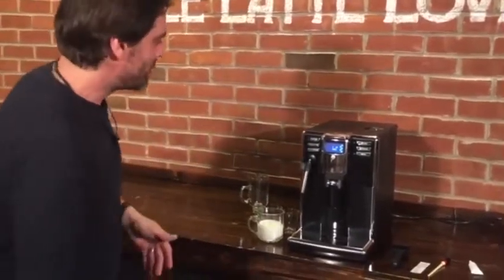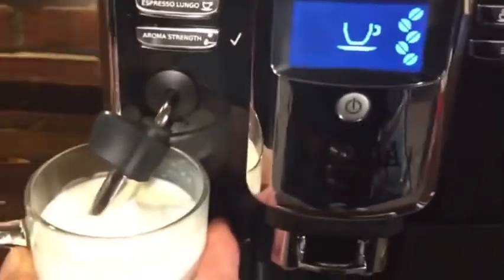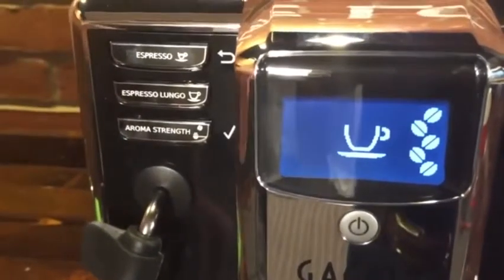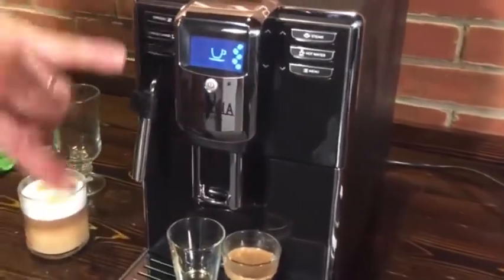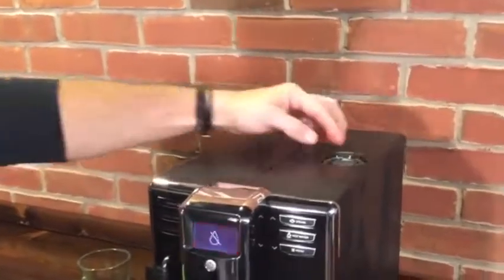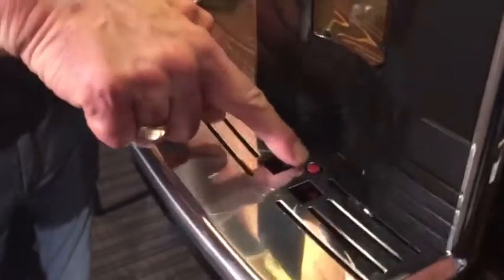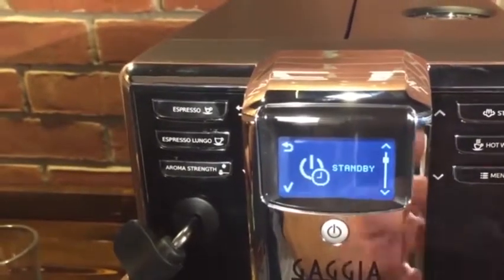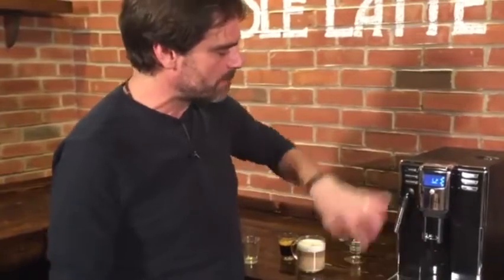Review: Gaggia Anima Super Automatic Espresso Machine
Review: Gaggia Anima Super Automatic Espresso Machine, Review: Gaggia Anima Super Automatic Espresso Machine